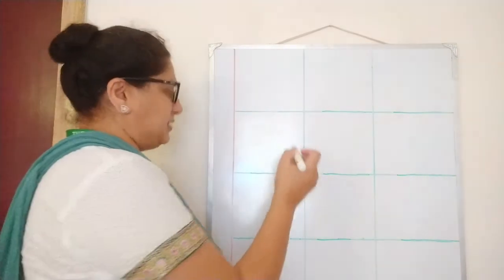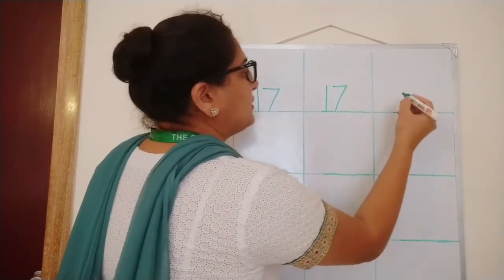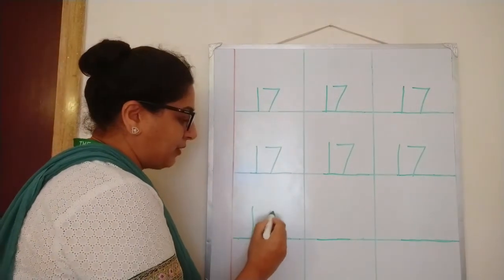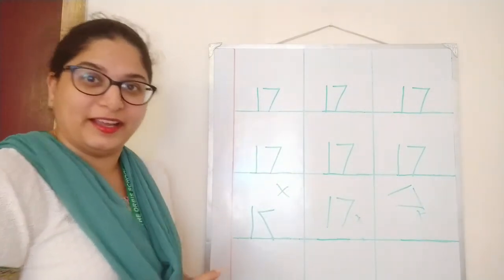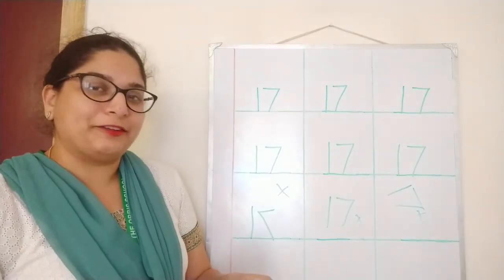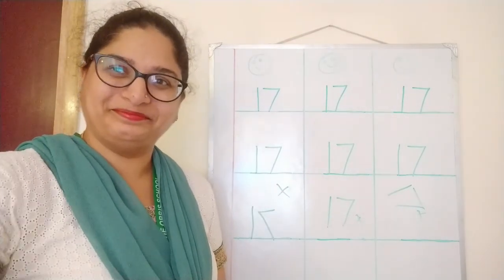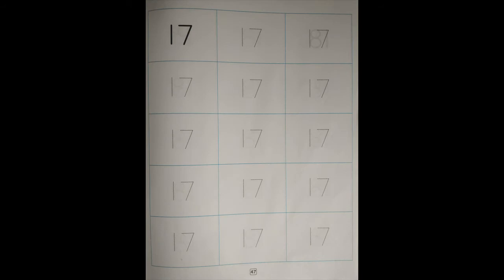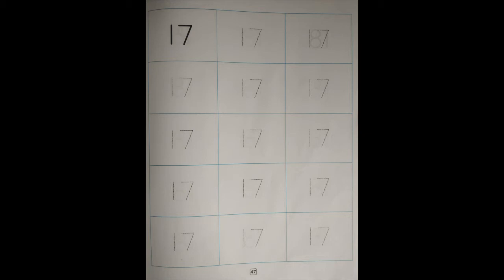The Orbis School - Mathematics - Jr KG - Number 17 - Part 2